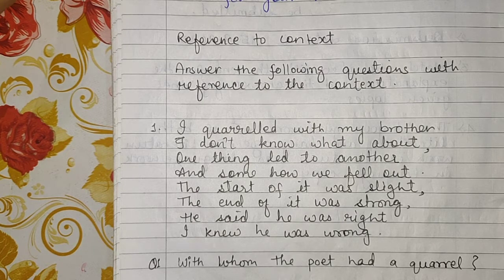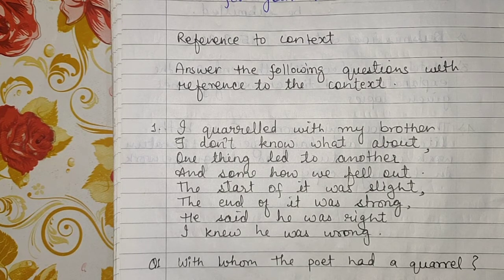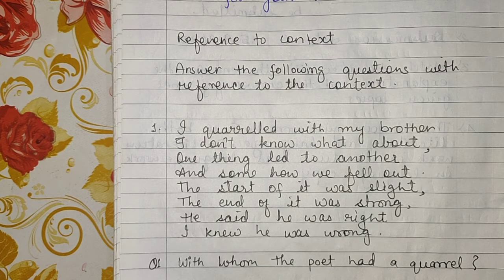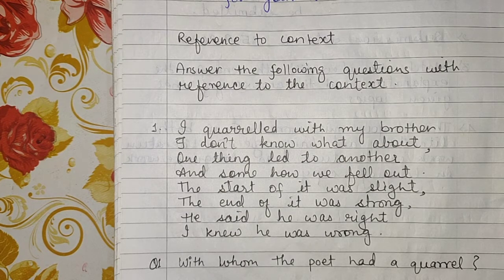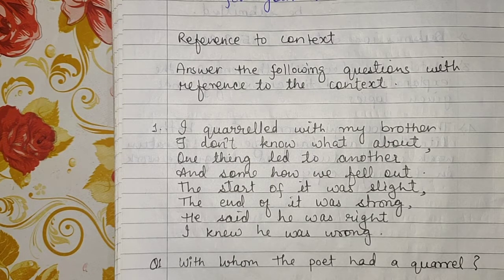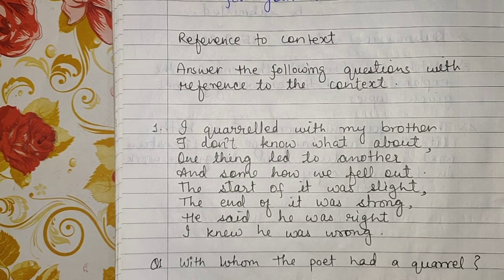Class 6 revision worksheet 38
Revision of literature + language